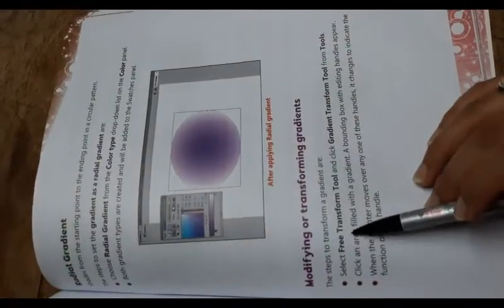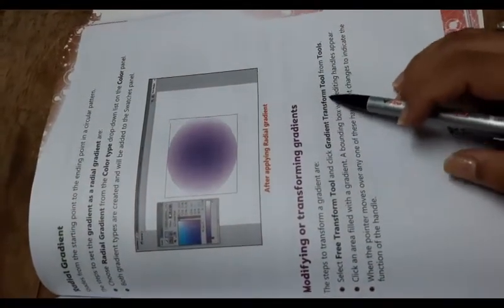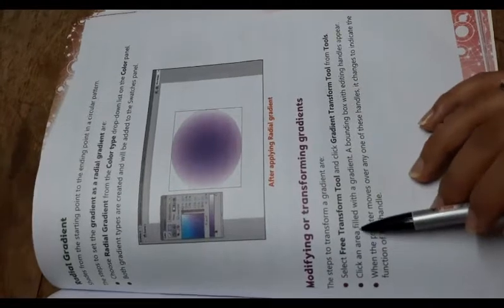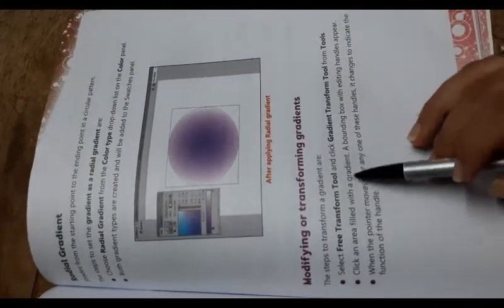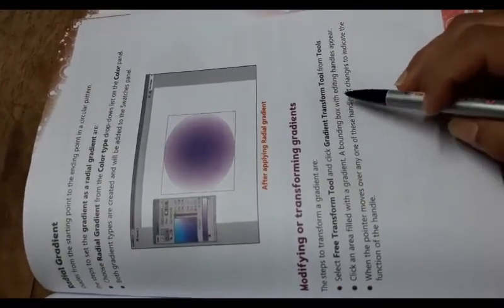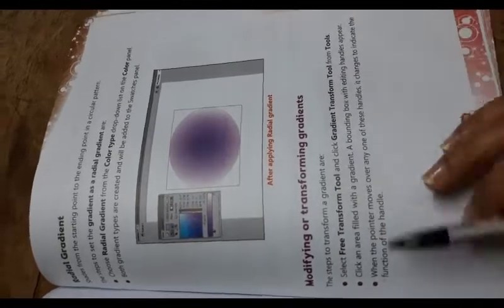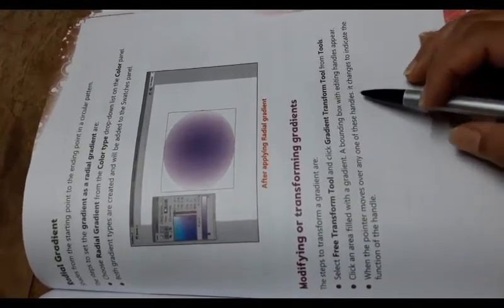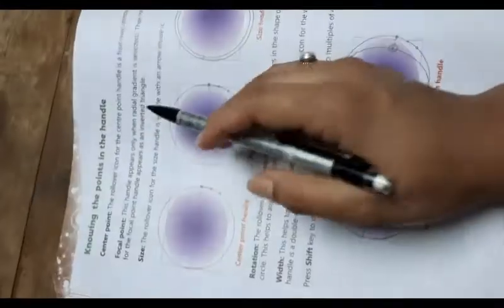class 7 computer chapter 7